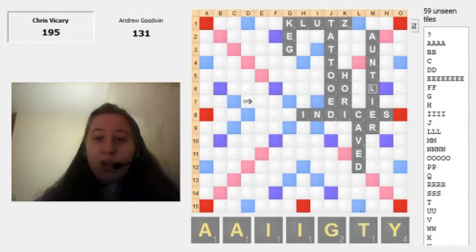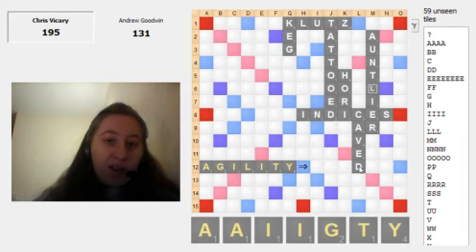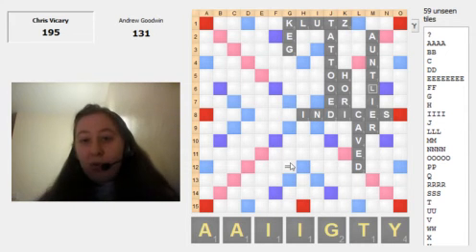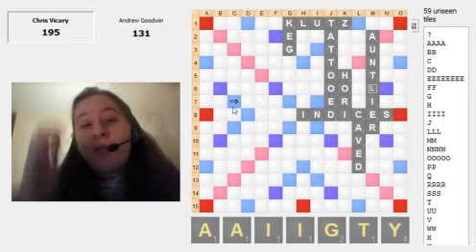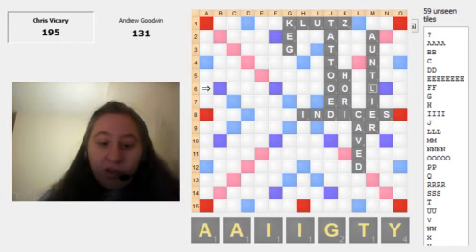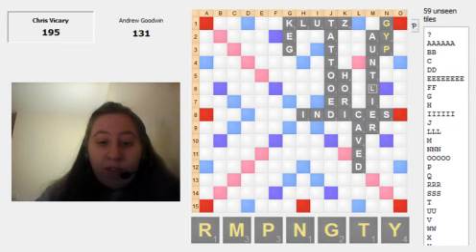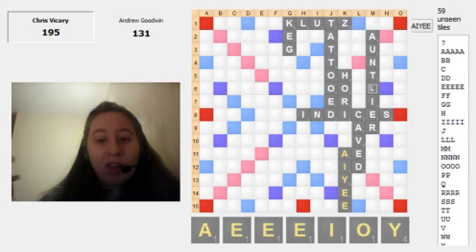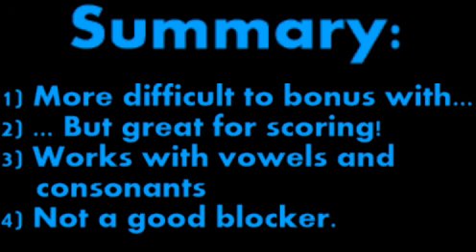Qwizical's Guide to --- Y - The Sixth Vowel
In this video, Qwizical looks at how the Y can be useful in a game of Scrabble.